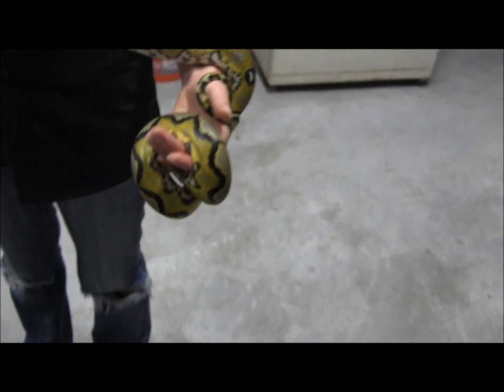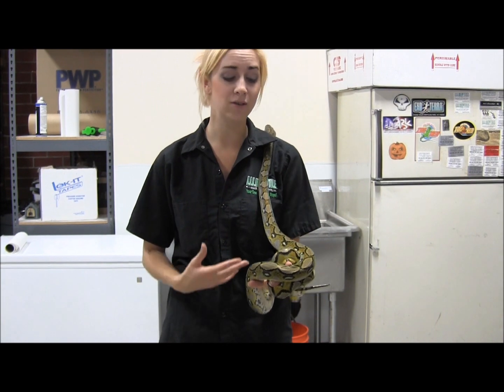Sunfire Reticulated Python het Albino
Our gorgeous male Sunfire Reticulated Python also het for Albino!  For pricing and availability, please visit our

We're on Instagram!  Follow @LLLReptile

Sign up for the Reptile Times!  It's a completely FREE online magazine entirely about the latest and greatest in reptile husbandry and care, sent to your email inbox on the first of every month.